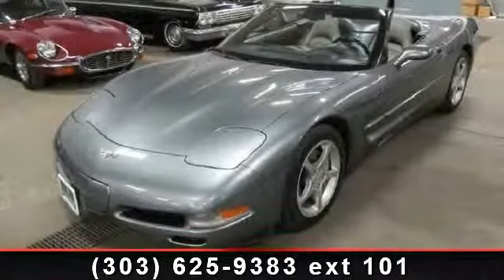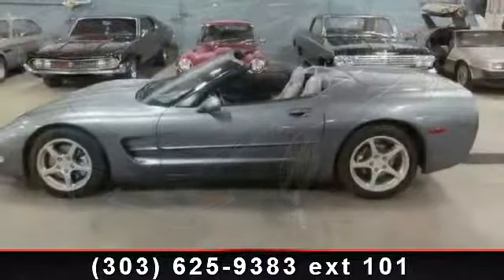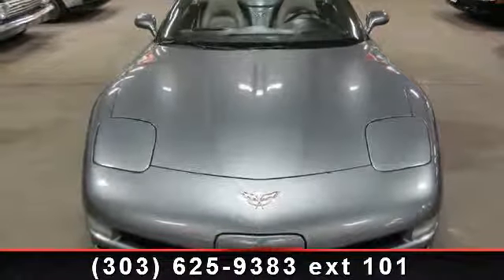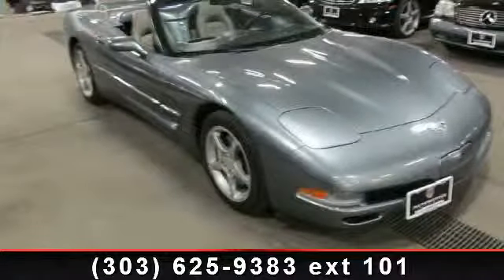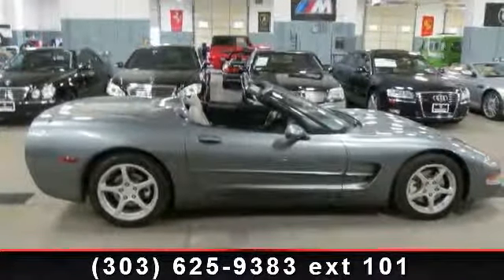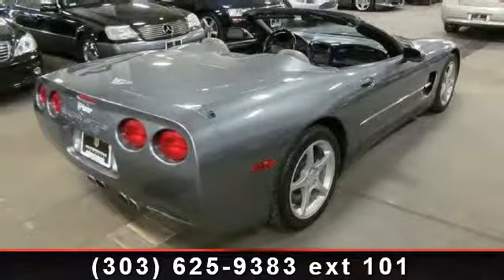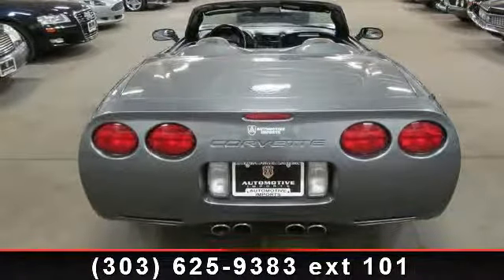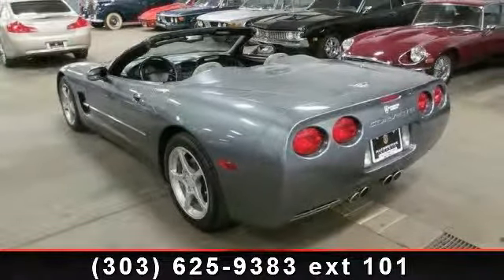2003 Chevrolet Corvette - Automotive Imports - Denver, CO 8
Check out this 2003 Chevrolet Corvette. This may be the set of wheels you've been looking for. This vehicle comes with a reliable 8 cylinder engine, connected to a smooth shifting automatic transmission.. Enjoy these notable features: Daytime Running Lights, Bucket Seats, Rear Wheel Drive, Convertible Soft Top, Cruise Control, Heated Mirrors, Climate Control, and Security System. If you are looking for a solid pre-owned car this might be the one. This vehicle shows low mileage and has a smooth ride. A test drive is waiting for you.